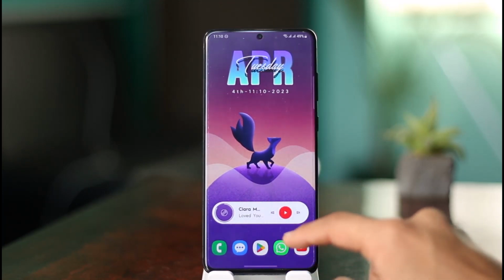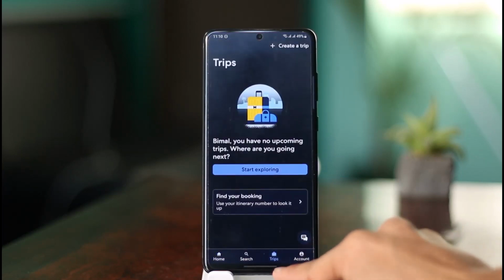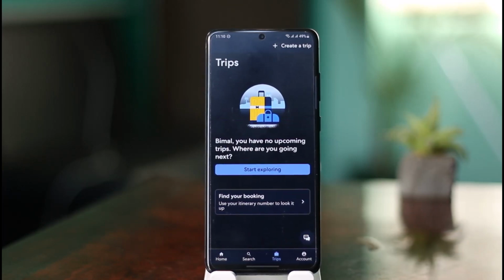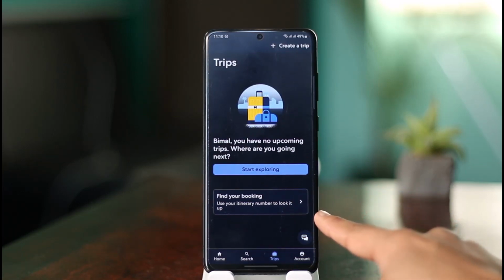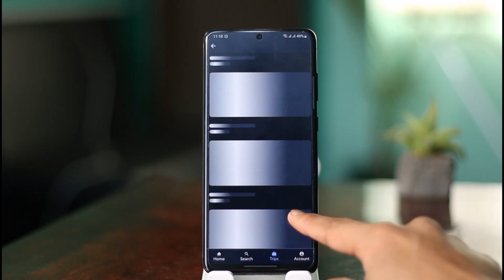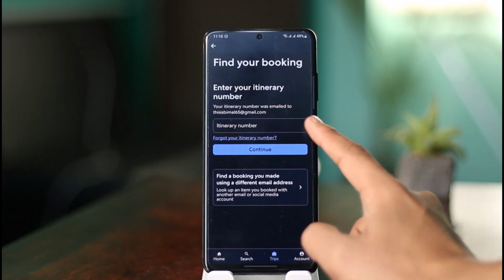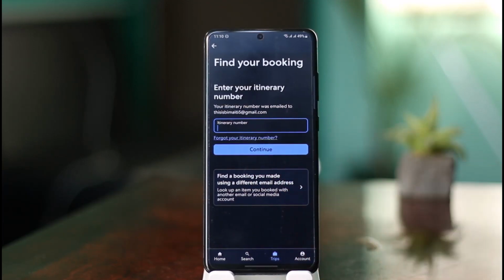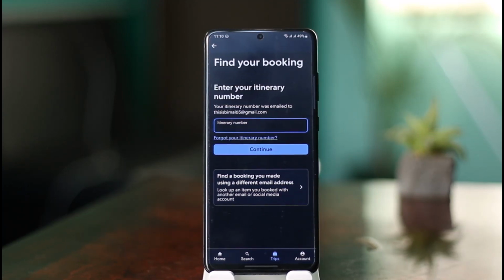How to Check In on Expedia App !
In this tutorial video, I am simply going to show you check-in to manage your booking on the Expedia app.

~Chapters:
0:00 Introduction
0:11 General Info
0:25 Check In on Expedia App
0:50 Conclusion